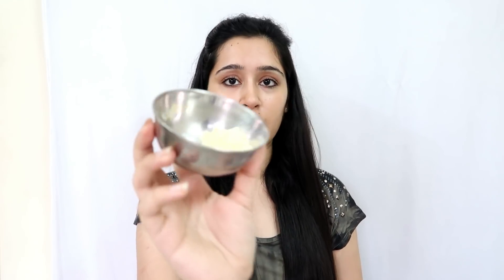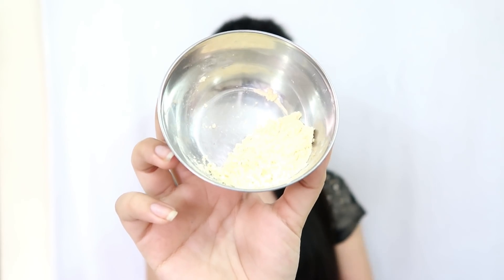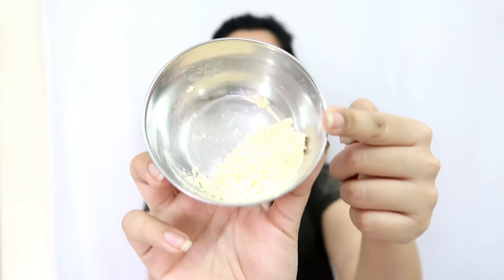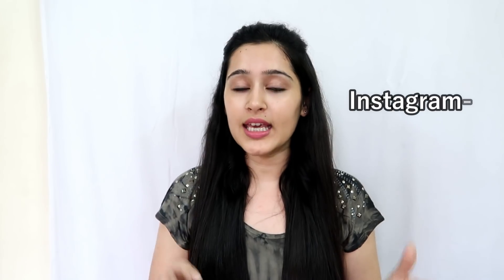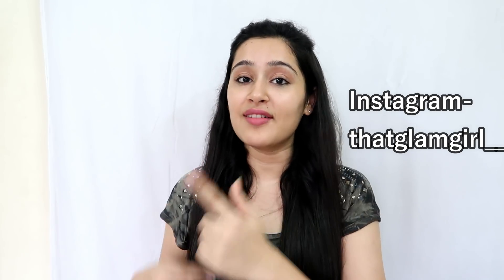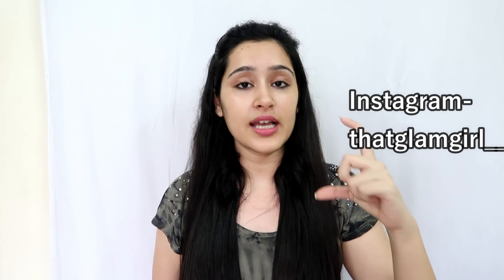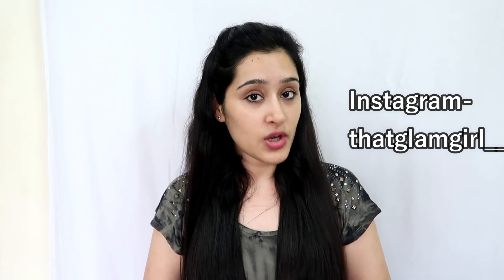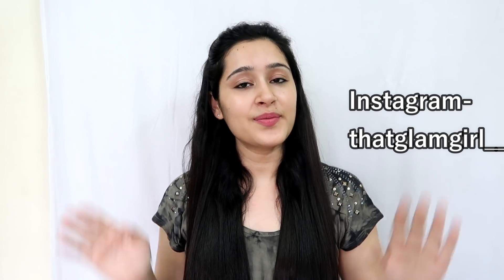Get Clear Skin in 3 Days | Skin Whitening Home Remedy